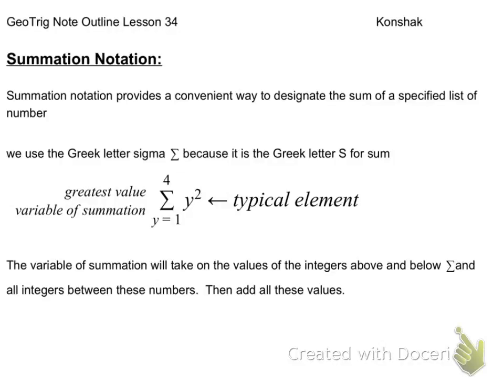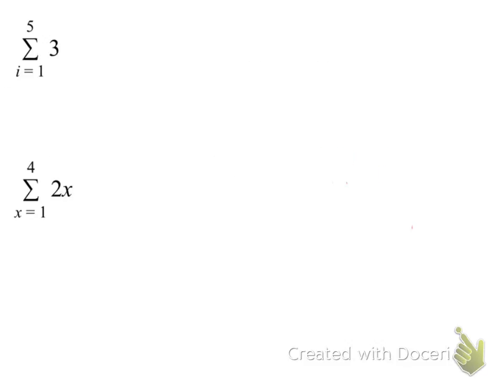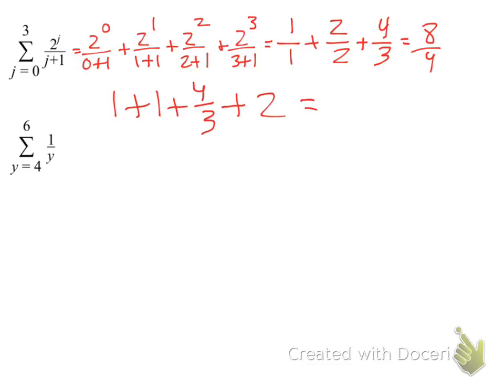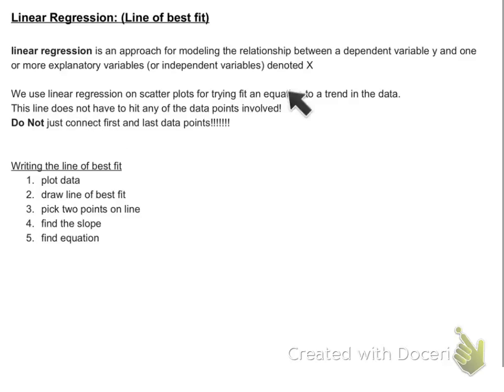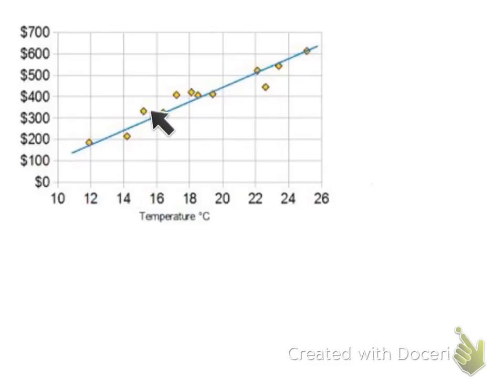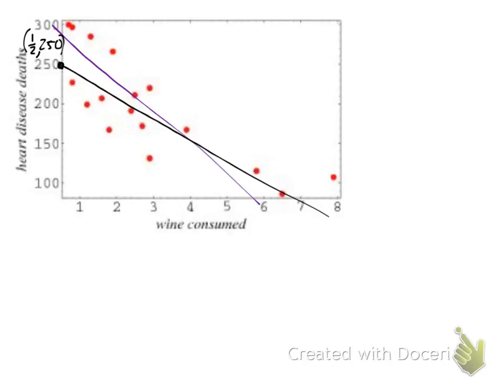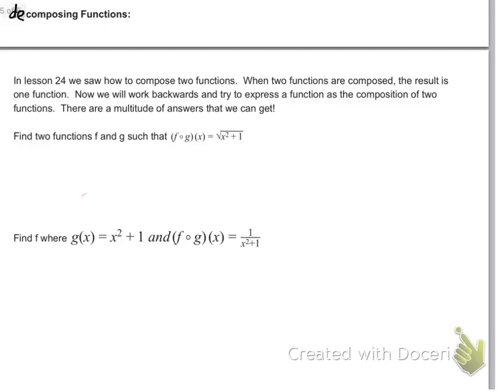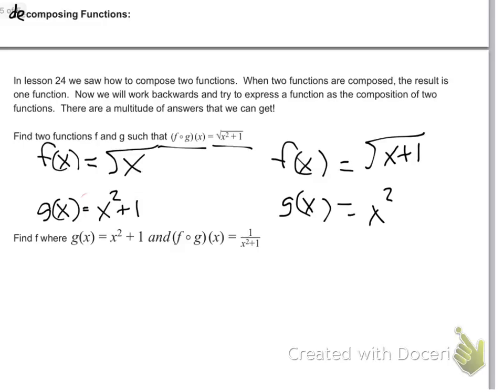geotrig L 34